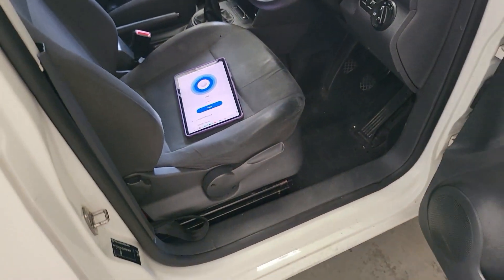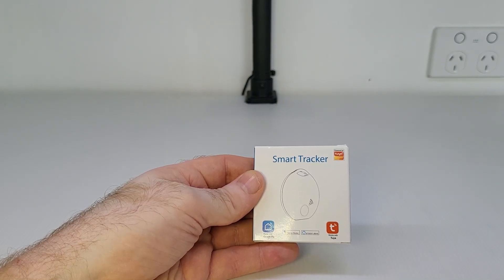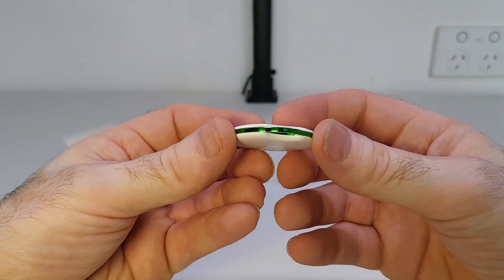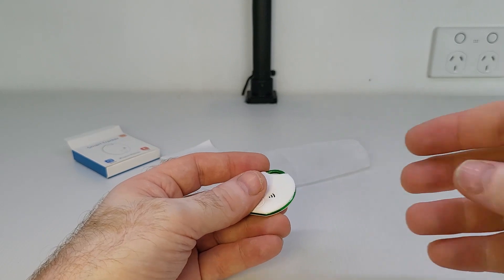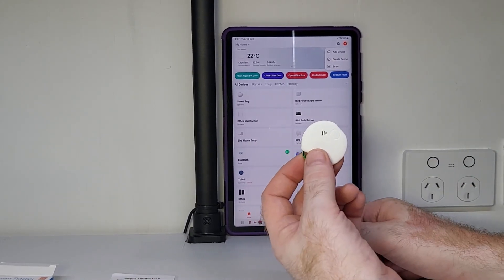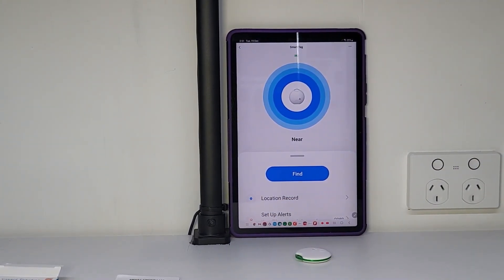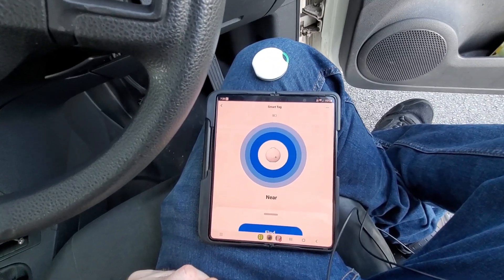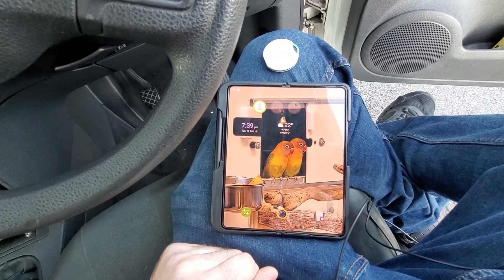How a Bluetooth Smart Tracker Tag works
Have you ever used a Bluetooth Smart Tracker Tag before? I found one laying around the house so decided to do a quick review on it. Smart Tags can be used for lots of things but first you need to know how they work so in this video ill be showing you how a Smart Tag works and how you could use one